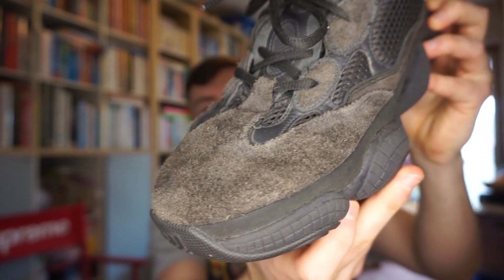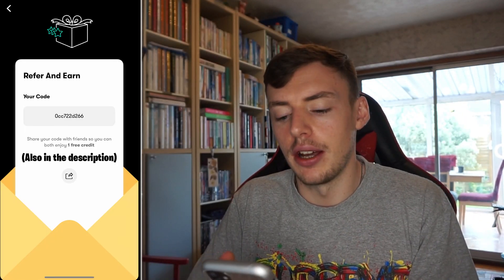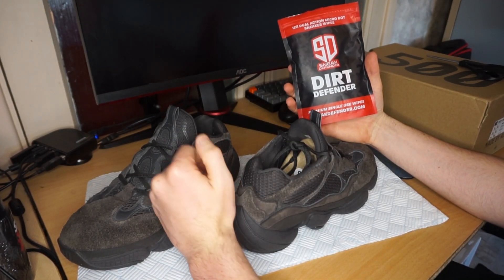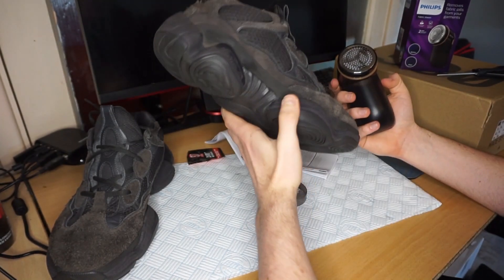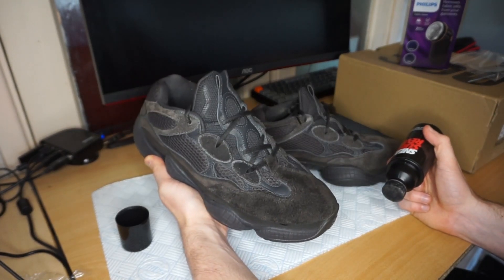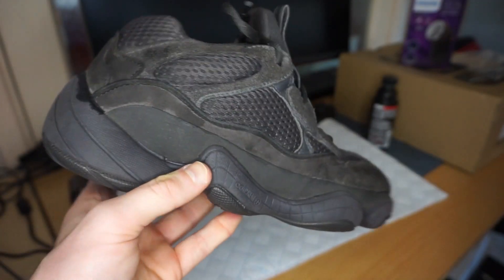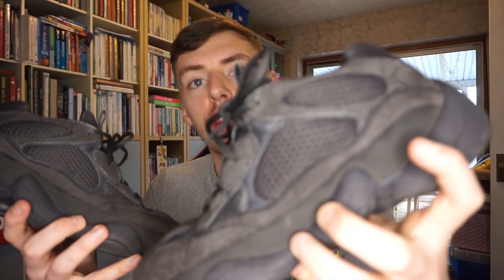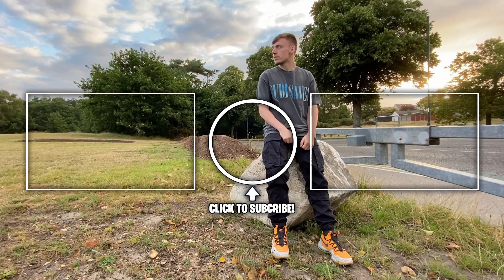THIS is how to make your YEEZYS look BRAND NEW again!